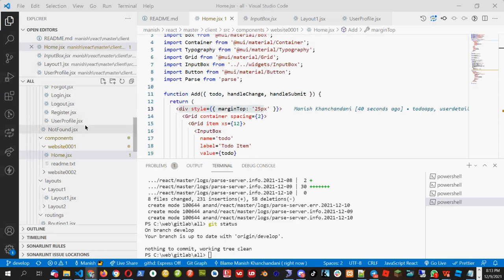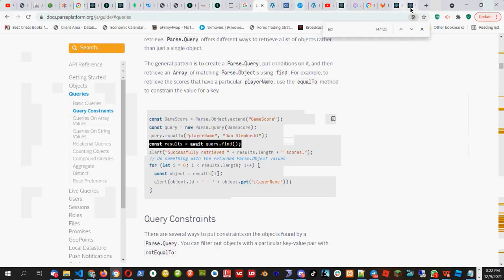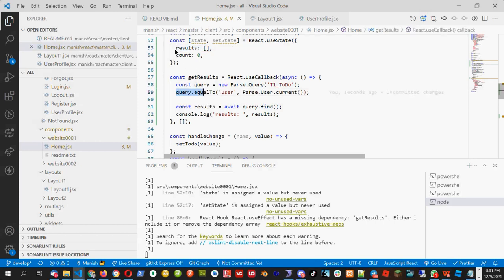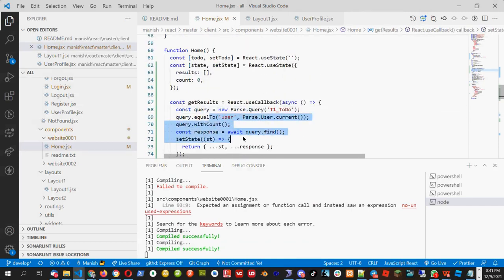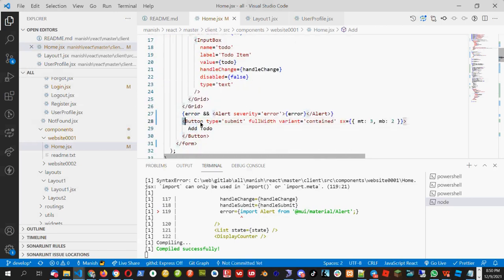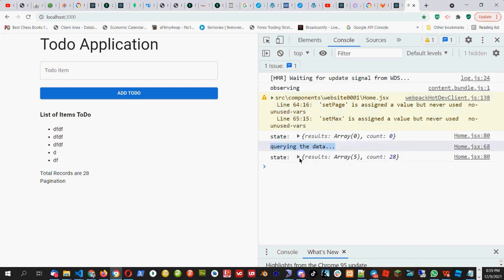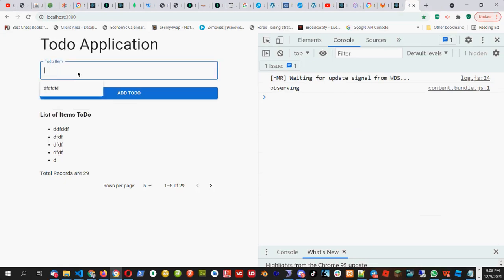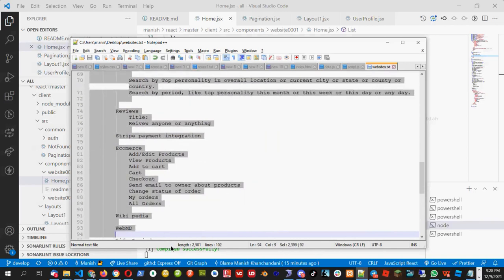Lesson 107 2021 12 09 todo 2